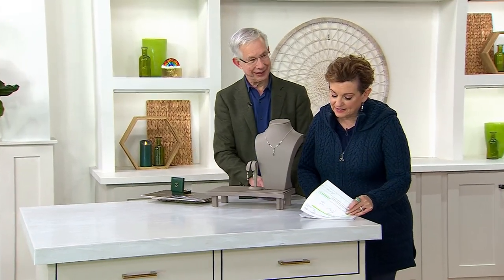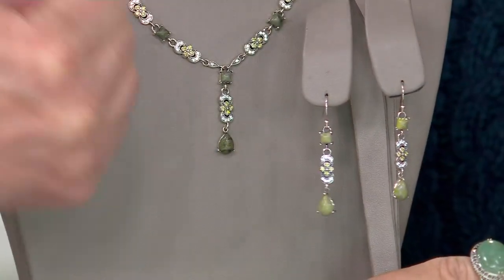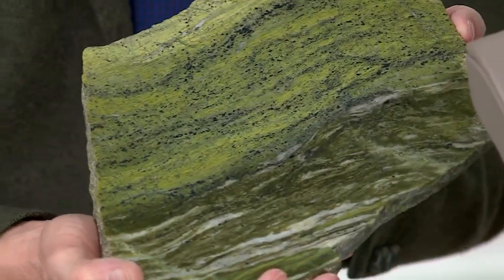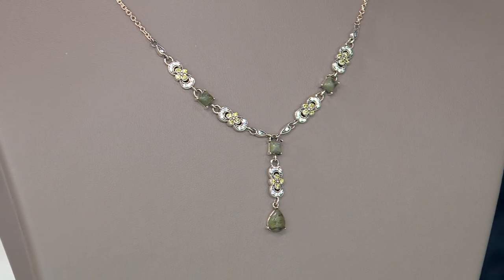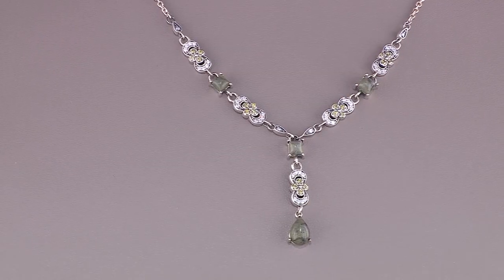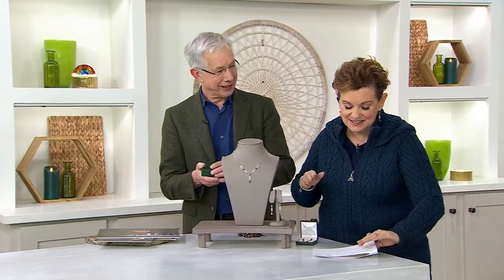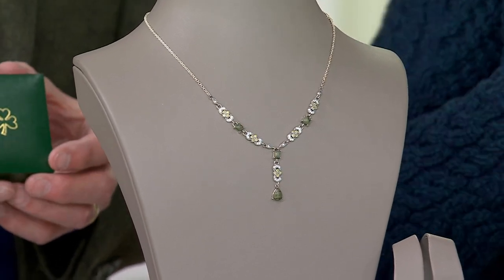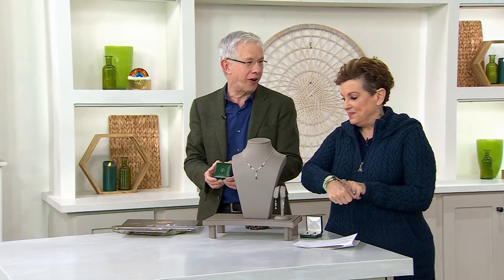Connemara Marble Diamonique Country Estate Necklace on QVC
Connemara Marble Diamonique Country Estate Necklace

Inspired by jewelry collections from old country estates, this Connemara marble necklace is an elegant way to carry a piece of Irish heritage (and stunning style!) with you wherever you go.